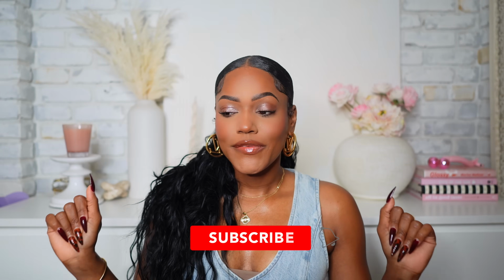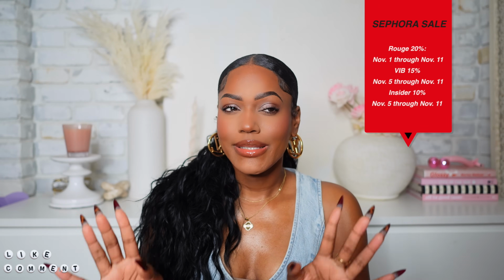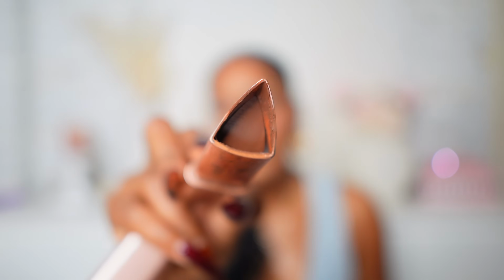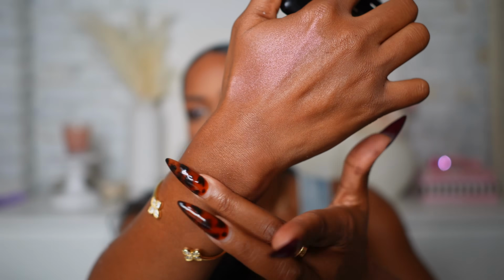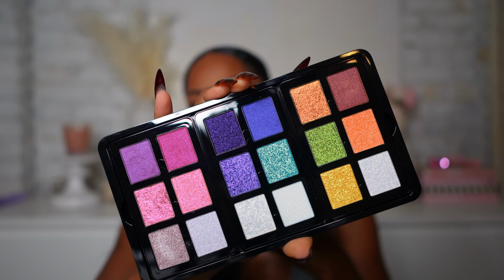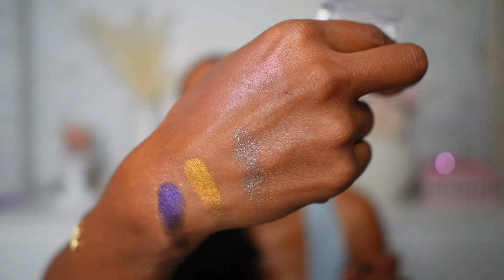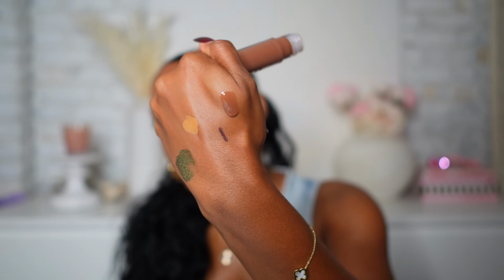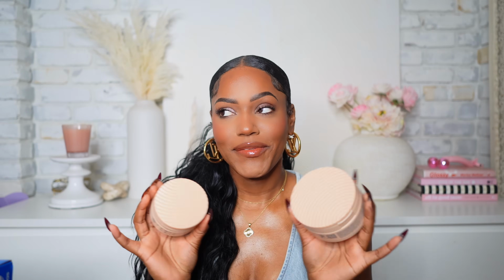SEPHORA SAVINGS EVENT RECOMMENDATIONS | SEPHORA VIB SALE 2024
MAKEUP:
PATRICK TA MAJOR SKIN FOUNDATION - 20
HUDA BEAUTY Easy Blur Natural Airbrush Foundation with Niacinamide - 500G
ONE/SIZE by Patrick Starrr Turn Up the Base Full Beat Waterproof Liquid Foundation
Fenty Beauty by Rihanna Soft’Lit Foundation
Too Faced Born This Way Soft Matte Foundation
ONE/SIZE by Patrick Starrr On 'Til Dawn Mattifying Waterproof Setting Spray
ONE/SIZE by Patrick Starrr Oil Sucker Extreme Mattifying Alkaline Primer
HUDA BEAUTY Easy Blur Silicone-Free Smoothing & Pore-Minimizing Primer
Charlotte Tilbury Magic Serum with Vitamin C
MERIT Great Skin Priming And Firming Moisturizer
LANEIGE Glowy Makeup Serum
Too Faced Concealer - Butterscotch
Danessa Myricks Concealer
HUDA BEAUTY Easy Bake Loose Baking & Setting Powder - BLONDIE
Charlotte Tilbury Bronzer - Deep
NARS Laguna Talc-Free Bronzer Powder
LYS Bronzer - Strength & Courage
YSL Mascara
Too Faced Mascara
Tower 28 Beauty Pressed Setting Powder
Too Faced Setting Powder
Charlotte Tilbury Eyebrow Pencil
REFY Brow Pencil - Dark
Pat McGrath Blushes Paradise Venus
Rare Beauty Soft Pinch Blush - Love
MAKE UP FOR EVER Highlighter - Limitless Cocoa
Danessa Myricks Twin Flames Liquid Eyeshadow
Danessa Myricks LIGHTWORK VI The Freedom Palette

LIPS:
Make up for Ever Limitless Brown Liner
Charlotte Tilbury Lip Liner - Pillow Talk Deep
SEPHORA COLLECTION Retractable Rouge Gel Lip Liner - Dark Horse
NATASHA DENONA I Need A Nude Lip Liner - Luna
Fenty Beauty by Rihanna - Brown’d Out
Fenty Beauty by Rihanna Gloss Bomb Stix High-Shine Gloss Stick
MAKEUP BY MARIO SuperSatin Lipstick - Bronx Baby
Said Glossybounce - Push
Fenty Gloss Bomb
Lancome Juicy Tube - Hallucination
SEPHORA COLLECTION Cream Lip Stain 10HR Liquid Lipstick - Alter Ego
SEPHORA COLLECTION Cream Lip Stain 10HR Liquid Lipstick - Red Desert

SKINCARE:
Clarins Double Serum
Tatcha The Dewy Skin Cream
Tatcha The Water Cream
Tatcha The Matcha Cleanse Daily Clarifying Gel Cleanser
Tatcha The Rice Wash Skin-Softening Cleanser
LANEIGE Lip Glowy Balm
CAY SKIN Isle Lip Balm SPF 30
Summer Fridays Lip Balm

BODY:
Nécessaire The Body Wash Olibanum
Danessa Myricks Beauty Yummy Face 2.0 Teardrop Kabuki Complexion Brush
PATRICK TA Major Glow Balm
Fenty Body Cream
Josie Maran - Vanilla Vibes
FORVR Mood You Remind Me Eau de Parfum
The 7 Virtues Vanilla Woods Eau de Parfum
Yves Saint Laurent LIBRE Eau de Parfum Intense
Jo Malone Ginger Biscuit

HAIR:
PATTERN by Tracee Ellis Ross Curl Mousse for Curls & Coils
Dyson Special Edition Airwrap
Fenty Hair Gel
Fenty Hair Edge Control
Fenty Beauty Foundation Brush
Patrick Ta Nose Contour Brush